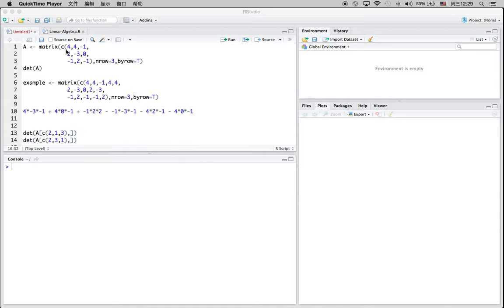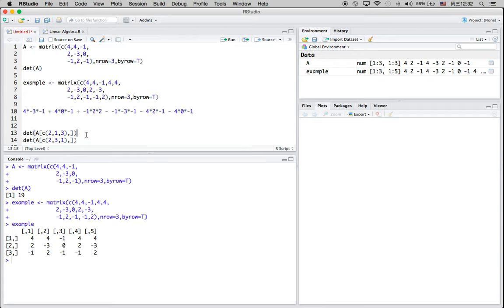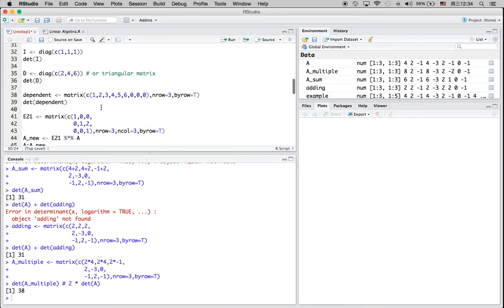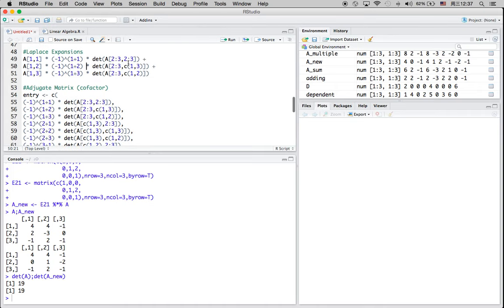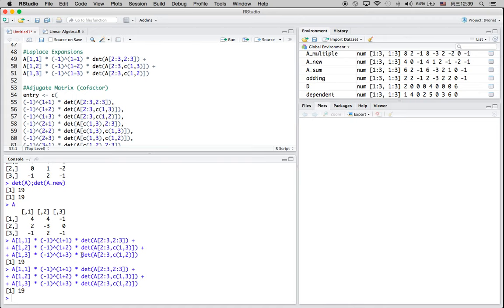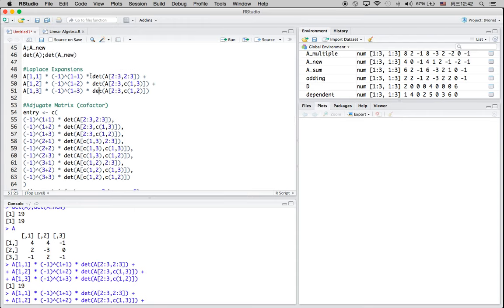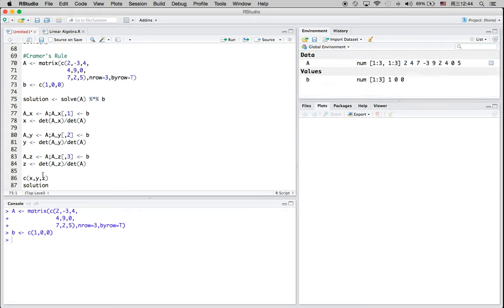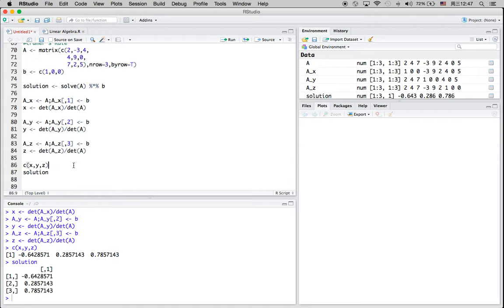Properties of Determinant, Adjugate Matrix, Laplace Expansion, Cramer's Rule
This video is going to talk about some basic concepts in Linear Algebra, such as how to calculate determinant of a matrix, how to construct an adjugate matrix to calculate A inverse, Laplace Expansion for determinant, and Cramer's rule to solve Ax = b.